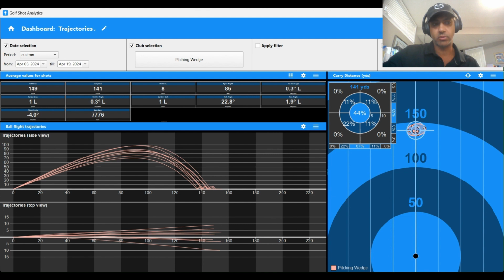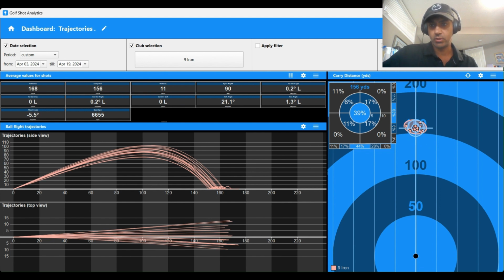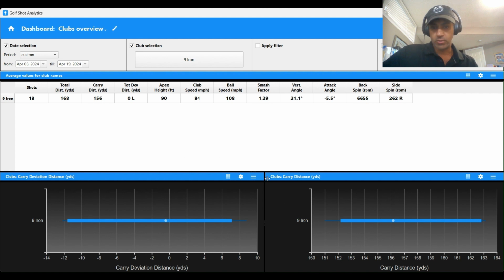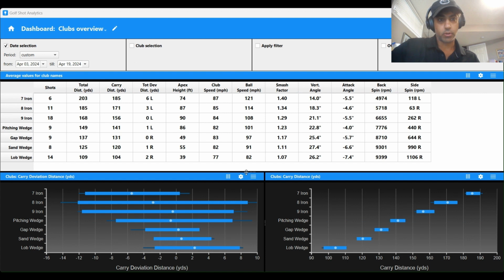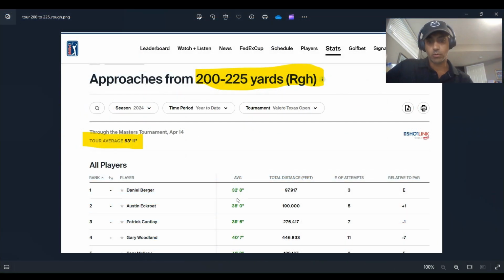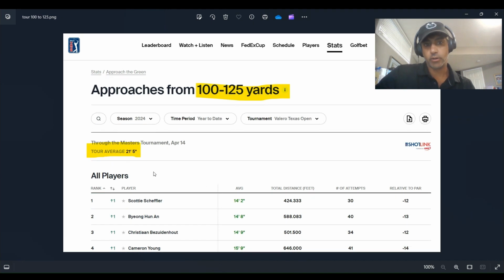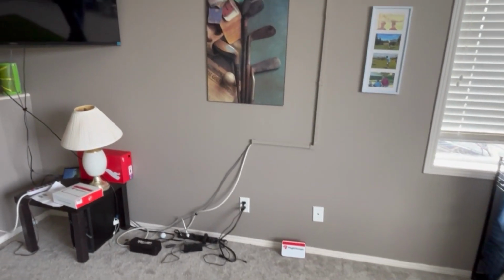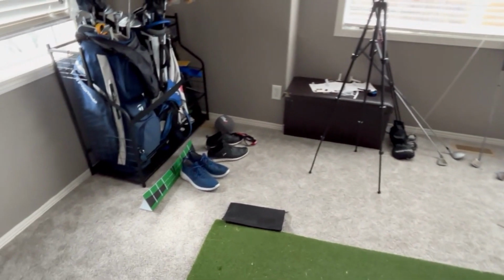Episode 7 Senior to Scratch Golf - Expectations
How often do you watch golf on TV, and no matter how far they hit from, they are knocking it to 3 feet. Well, these are the best shots of the best players having their best weeks.

I will add a bit of realism to the equation, where I will talk about my shot distribution and then the average PGA tour pro, as I realize that I'm not really that bad. Managing expectations will be the key to remain calm throughout the round, which will hopefully lead to better decision making and lower scores.

00:00 Intro
00:40 Golf Shot Analytics
05:06 PGA Tour Proximity
07:12 Simulator Setup
08:32 Conclusion